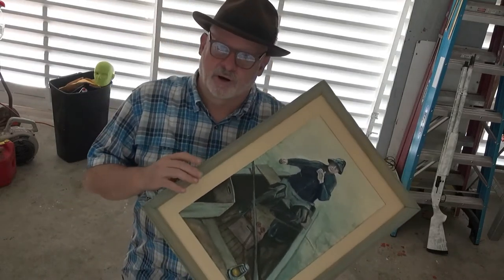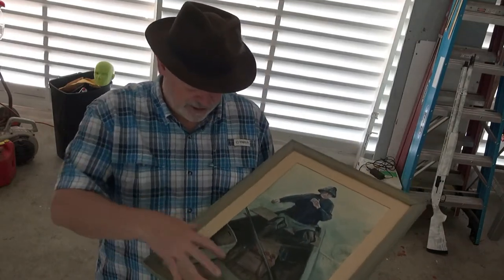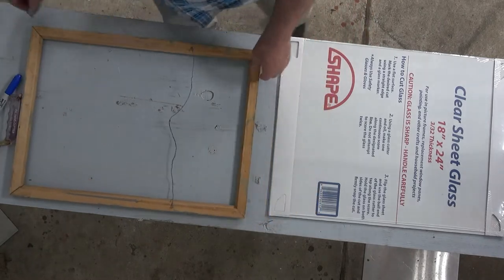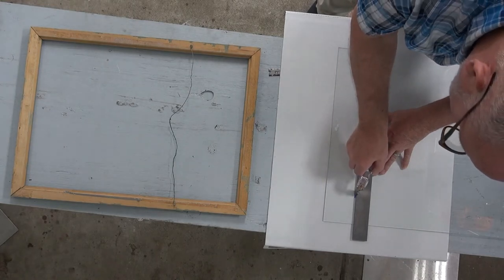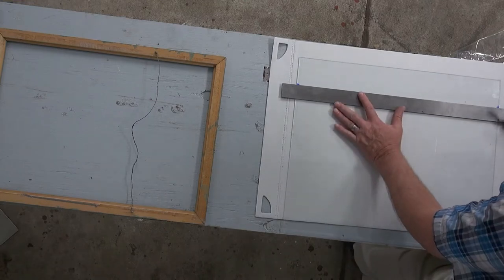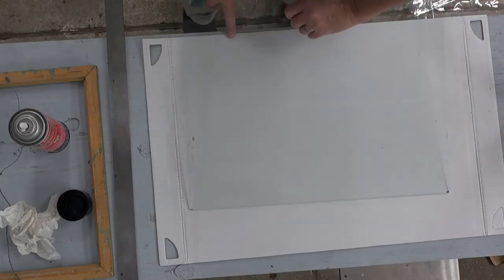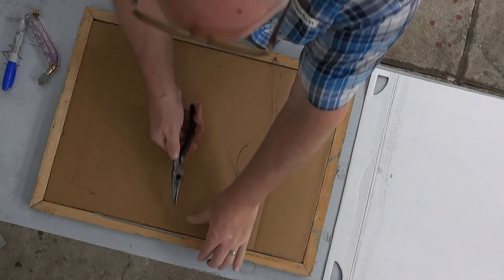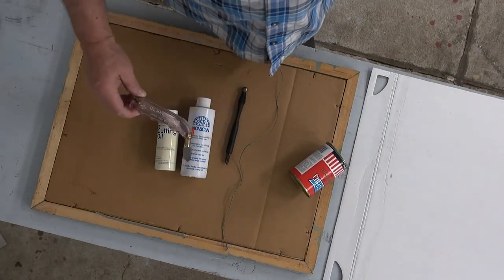Cut Glass for a frame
I am replacing a damaged glass panel in a picture frame to protect a watercolor painting